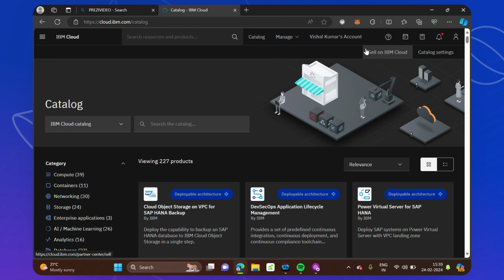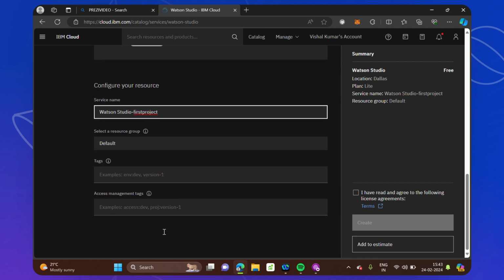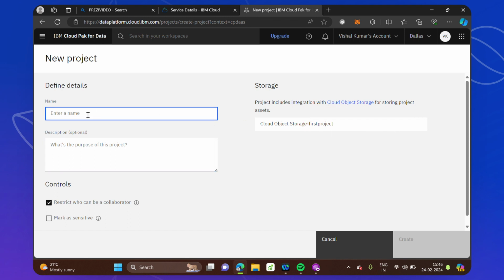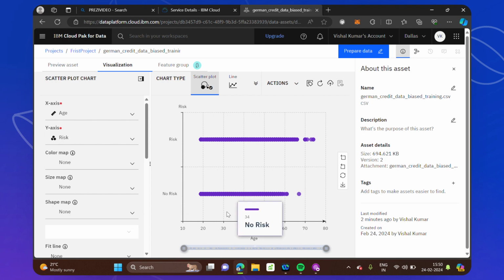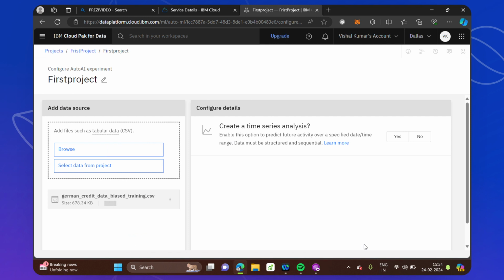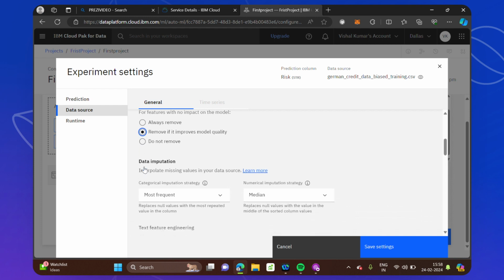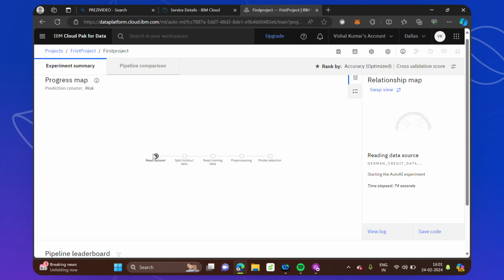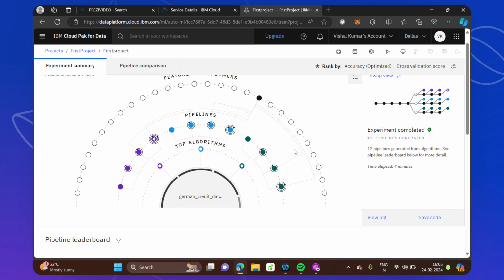IBM AI using Watson Studio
Learn how to make AI projects using IBM cloud